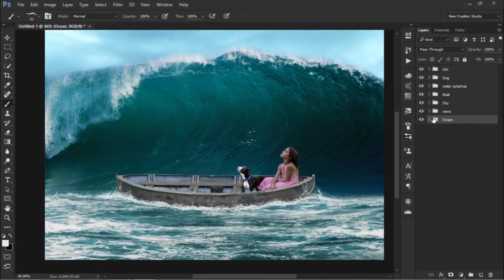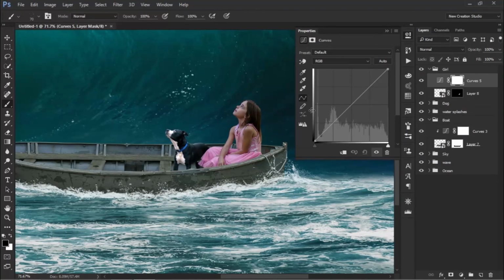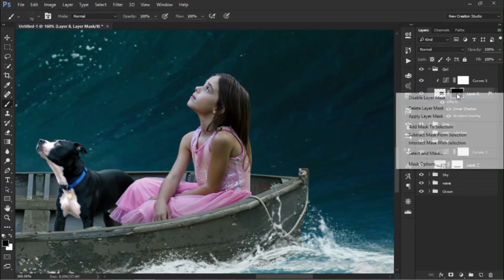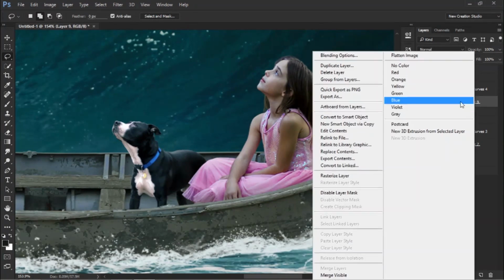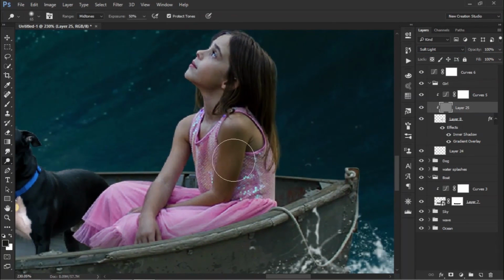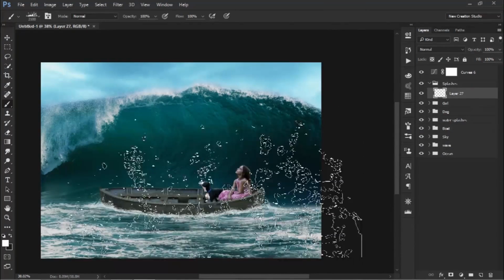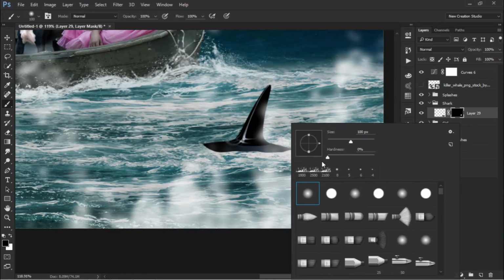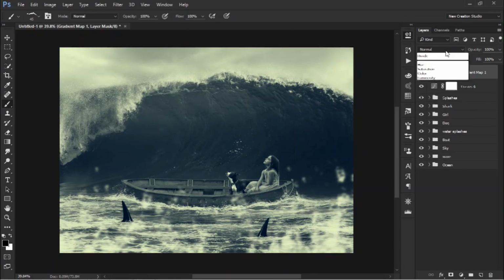Creative Photo Manipulation Tutorial Part 2 | Photoshop Tutorial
This is a two part video tutorial with step by step guidance. In this we will work on combining multiple pictures to make them look real, use Photoshop brushes to make water splashes and splatters to add detail etc.
You can follow along with me if you want, but i would recommend to watch the full video first, and then create it on your own, add your own ideas, add some more elements than that. It will help you to boost your creativity and thinking ability.
Always focus on creating photo realistic photo manipulations.
All the very best with that.

Like this video and if you have any query, ask me in the comment box.

Behance Portfolio -

If you appreciate my work then don"t forget to